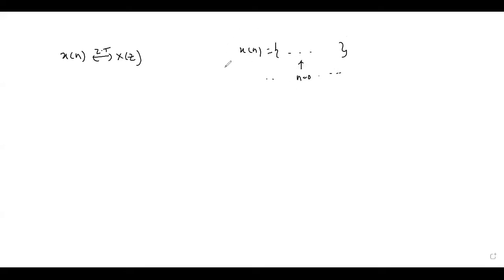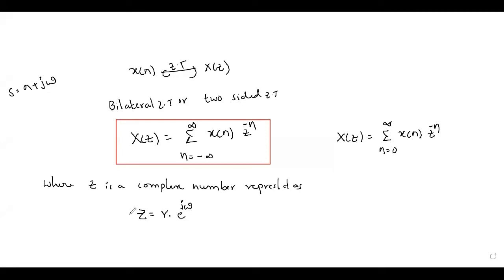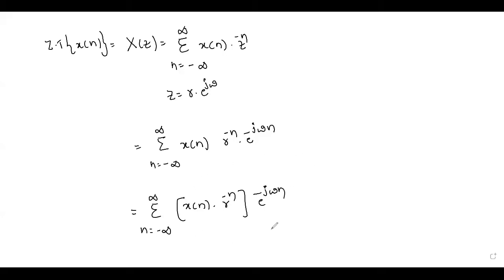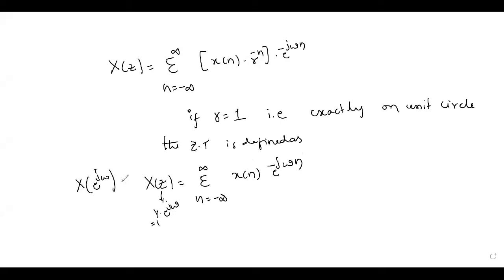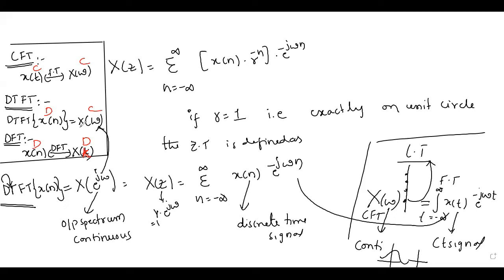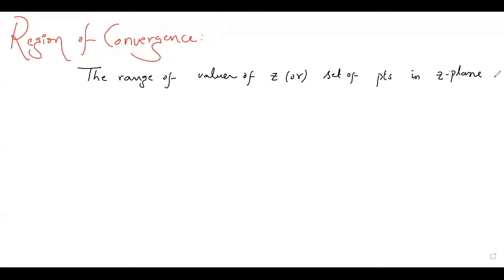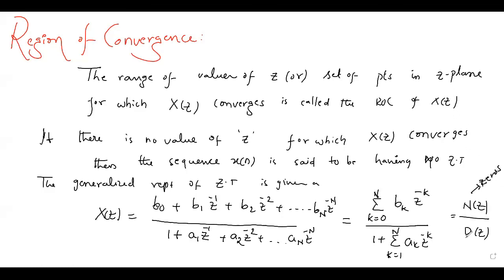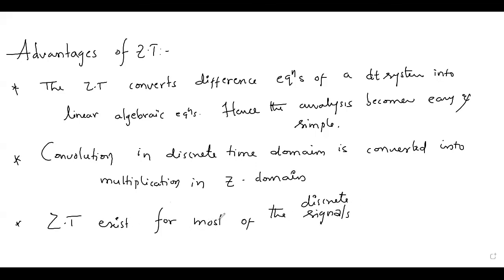UNIT 4 : Lecture #11 Z Transform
Z Tansform concept introduced